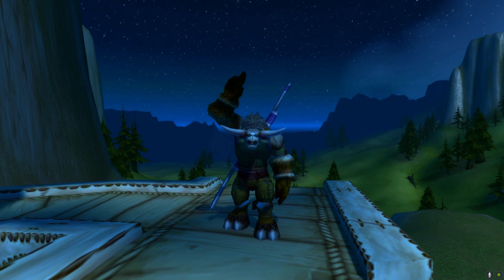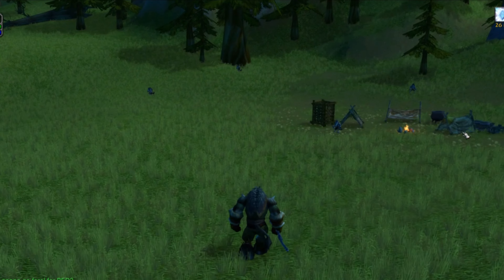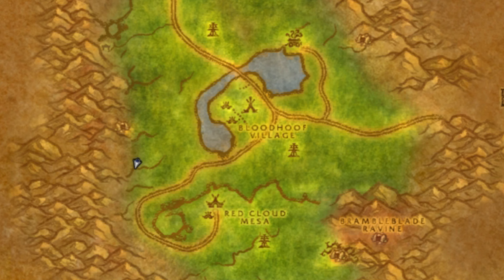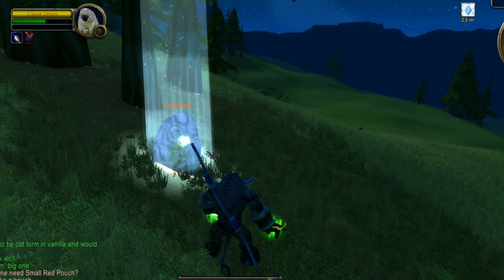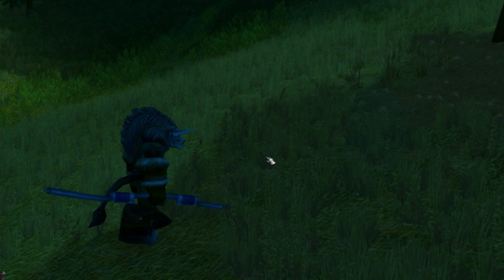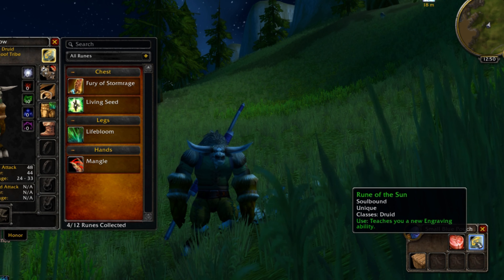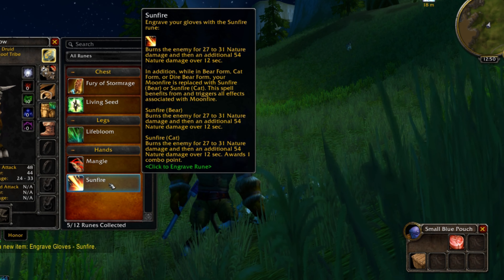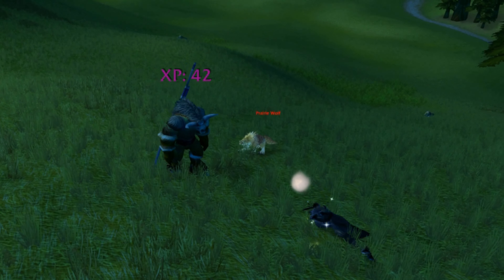Druid Rune 4 SUNFIRE & Rune of the Sun | World of Warcraft Classic Season of Discovery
Ditch high-sugar energy drinks! Get a PORTABLE BLENDER today! Drink HEALTHY & stay FIT!
Ninja Blast Portable Blender
Total Chef Portable Blender
Other Portable Blenders

New World Aeternum Quick Review
MORE Amazon Games
FREE GAMES & Twitch Sub w/ Amazon Prime Gaming

In this video, I teach you how to solve the Moonstone puzzle and find the Rune of the Sun which will allow you to learn Sunfire. Sunfire is a Damage over Time (DoT) spell which functions in a similar fashion as Moonfire. Now you can harness the power of the Sun & Moon together!

"Sky Kiss" is the first track that I created in 2020, where the As You Wish Ambient project all started:
Feeling generous? See our Amazon Wishlist for gifts that could really help the channel